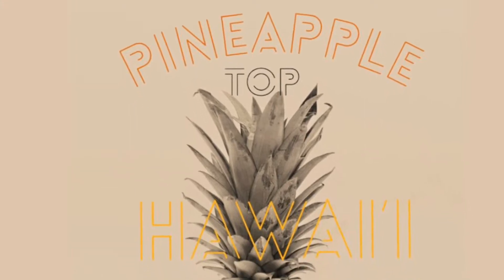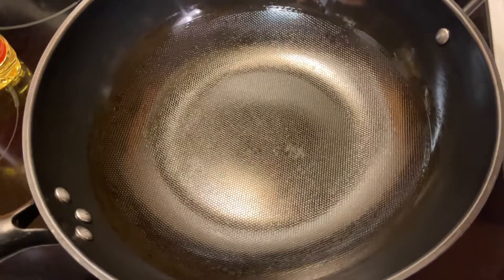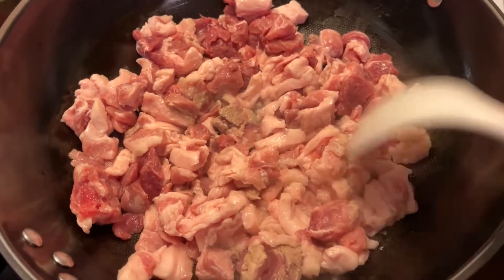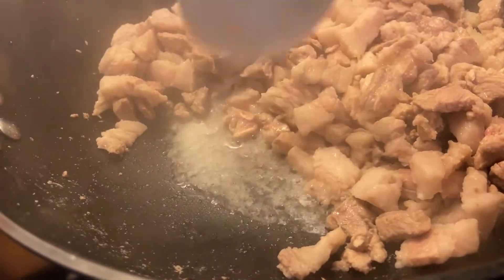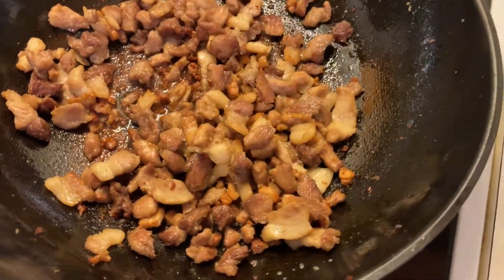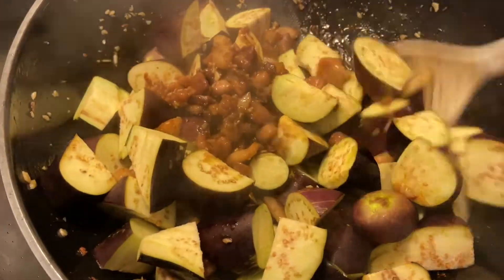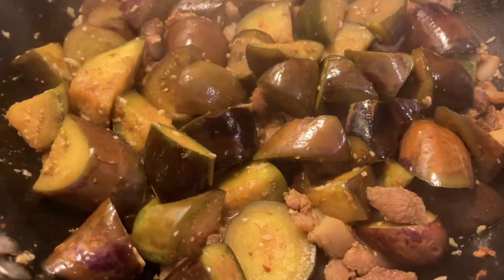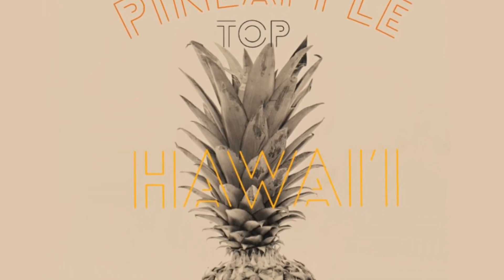Pork with eggplant and tofu - Pineapple Top Hawaii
Mahalo for watching another quick and easy recipe that we love! Some left over pork from the freezer, some fresh eggplant that we got at the farmers market the other day and some tofu from last nights dinner. Now that’s what I call a cheap and easy dinner. Check out how we whipped this up in minutes!

Recipe:
2 lbs chopped pork
3-4 thin eggplant
4 oz cubed firm tofu

Sauce:
1/2 c soy sauce
2 tbs oyster Sauce
1 tbs sesame oil
3-4 cloves chopped garlic